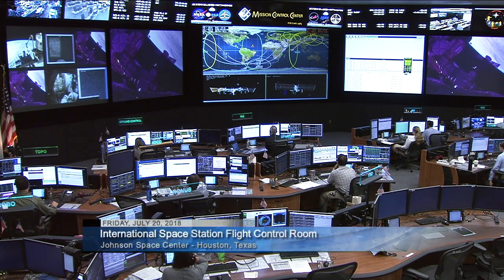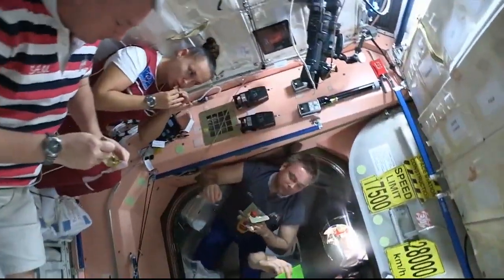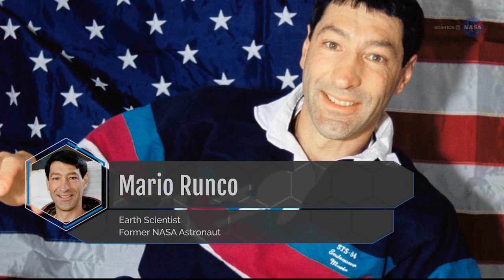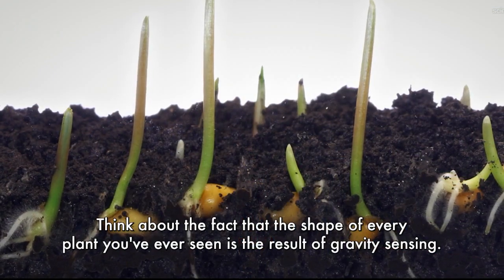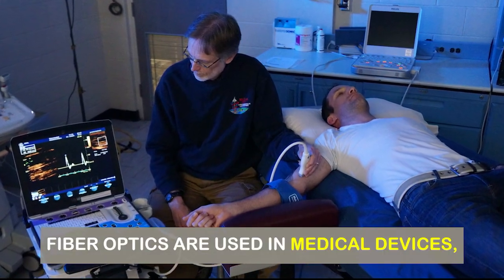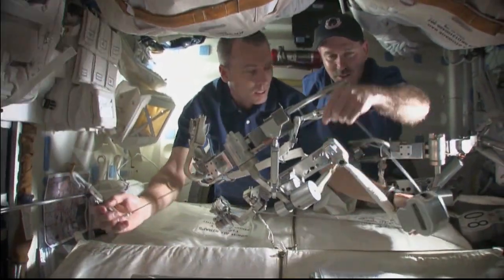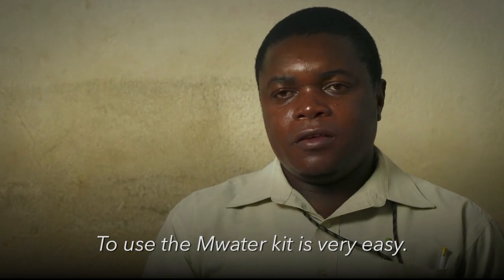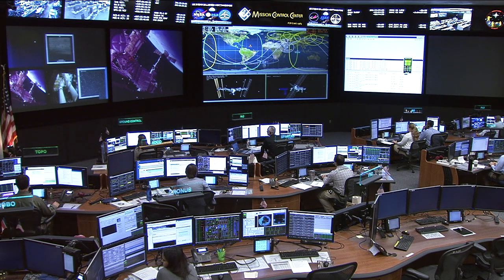SpaceCast_Weekly_July_20_2018_680318 | @BeautyOfTheUniverse